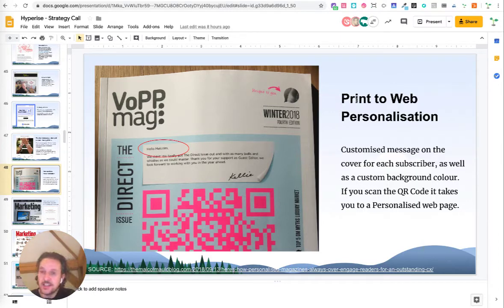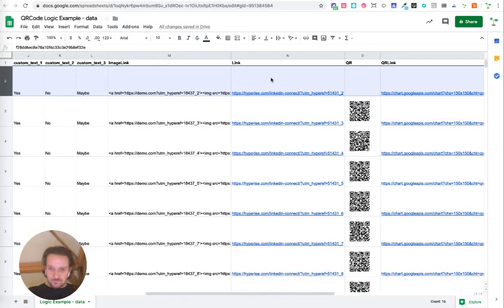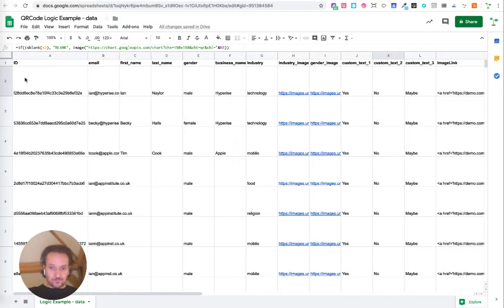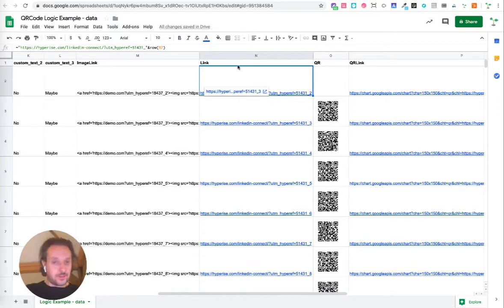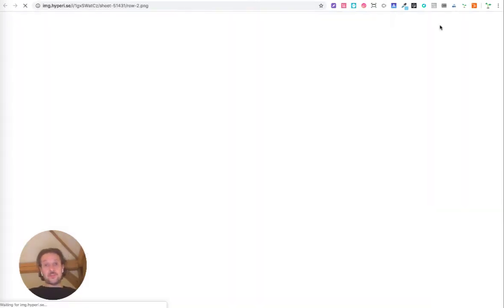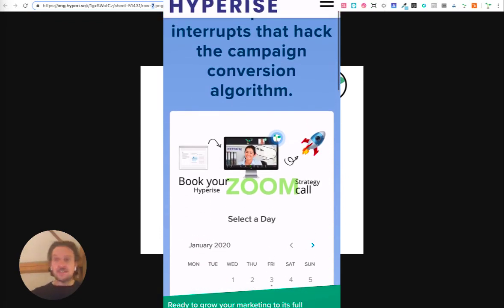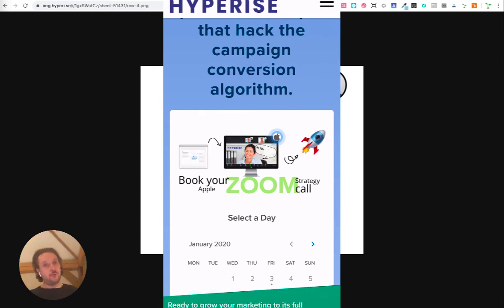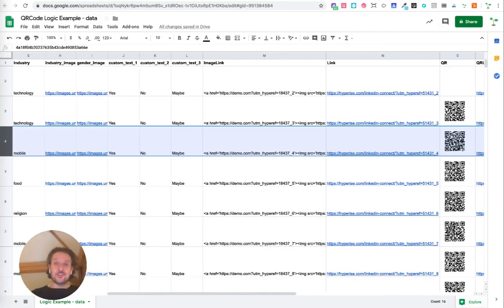Print to web Personalisation with Hyper-Personalised QR Codes